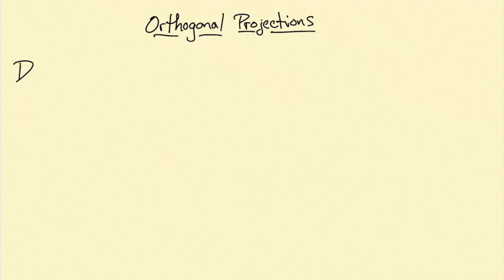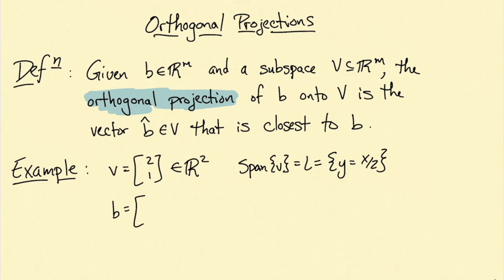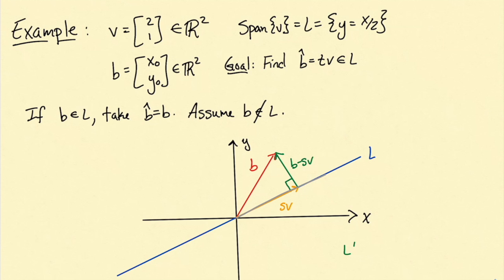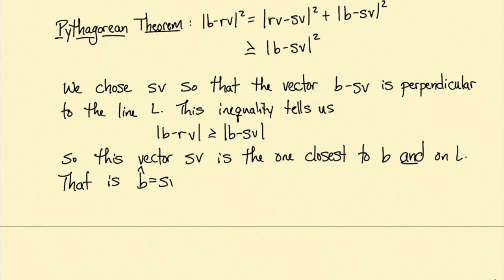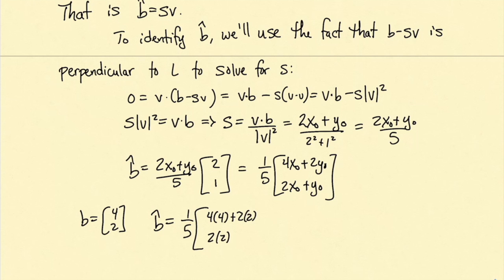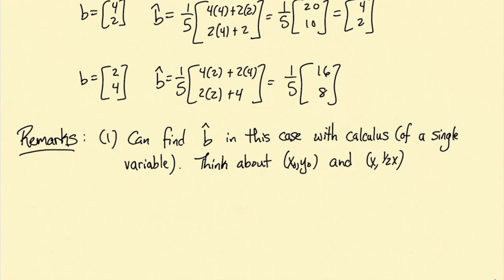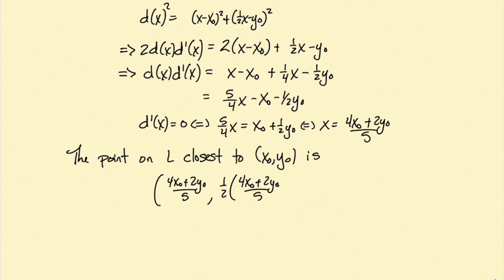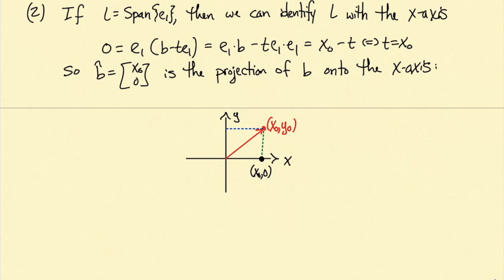Orthongonal Projection onto a Line